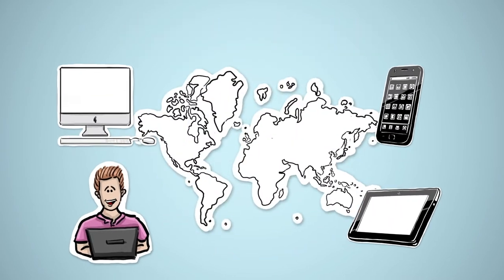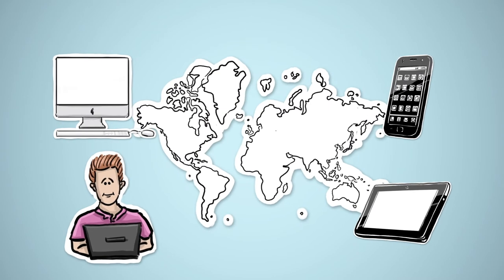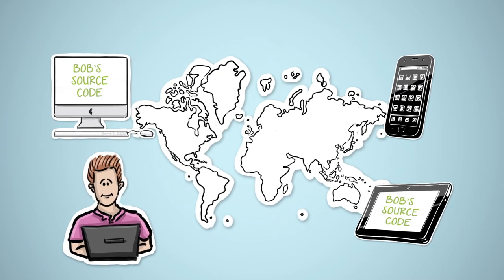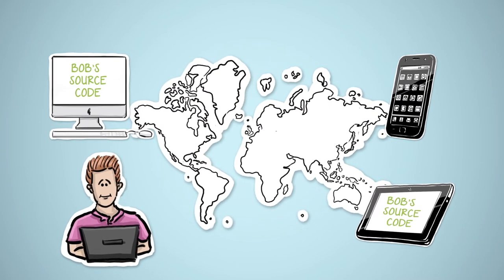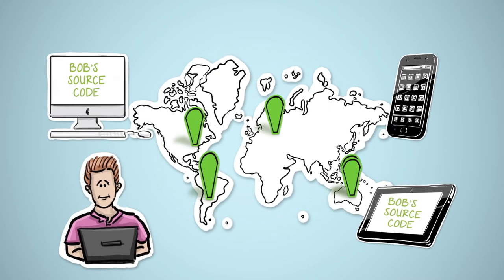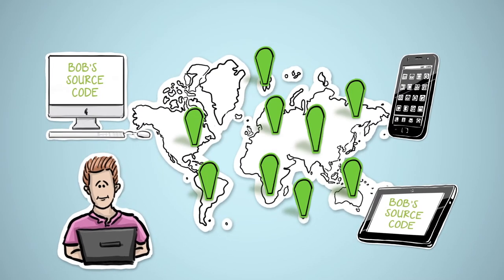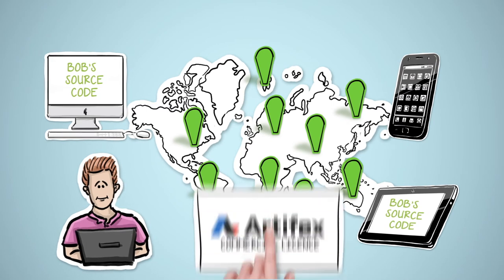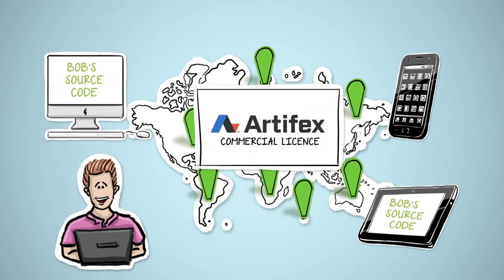Artifex Licensing - Be Like Bob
Understanding the differences between our Open Source and Commercial Licensing agreements can be difficult. Check out this video for an explanation and to learn which is right for you.